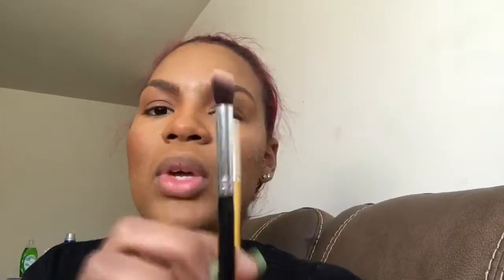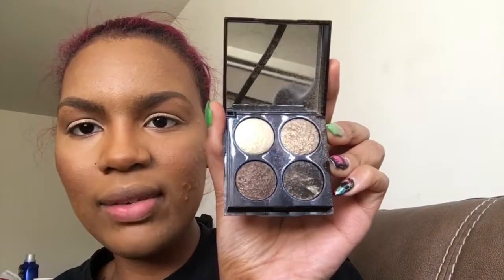Can one foundation do this?! | Danessa Myricks foundation review!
Can foundation really be full coverage (no concealer needed)? I’ve wanted to try these foundations for a long time so I could see if it was truly worth the hype! I found out, IT REALLY IS! I hope you enjoyed the tutorial and the review of the Danessa Myricks foundations.

Products mentioned in video:
Danessa myricks (foundations) w5, n6, n8
Evolution powder in 01
Ardell mega volume lash in 253
Bobbi Brown “chocolate and gold paint palette”
Too faced chocolate bar palette
Bite lipstick “glace”
Smashbox lipgloss

*don’t forget to read my blog!